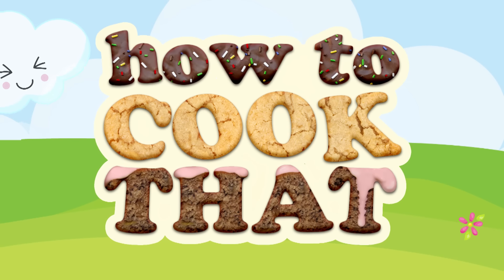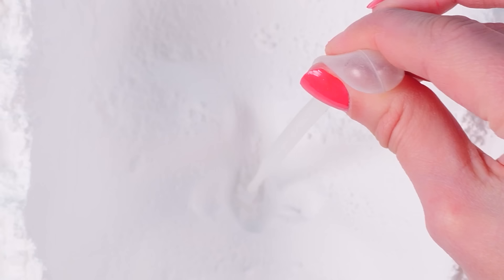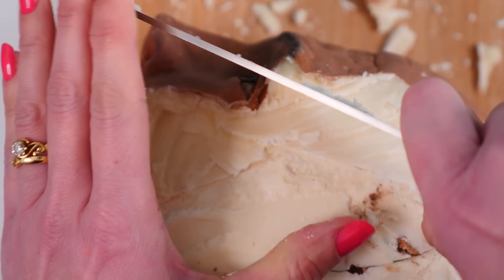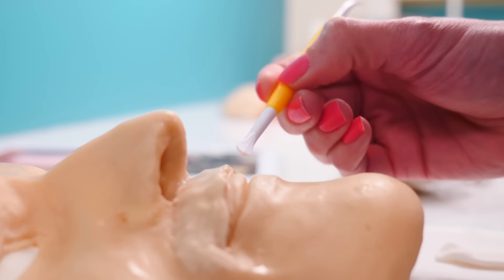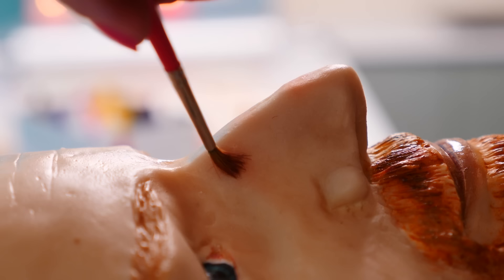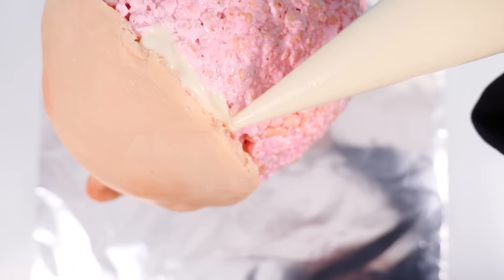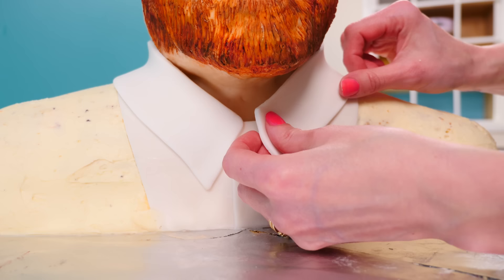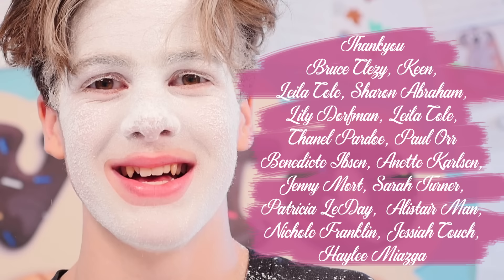New hack makes realistic face cakes easy (easier) | Ann Reardon How To Cook That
Inventing an easier way for to make a realistic 3D face cake.  This will save you hours and make your cake look good.

You can send letters & stuff to:
Australia